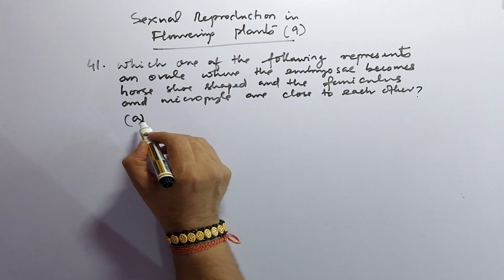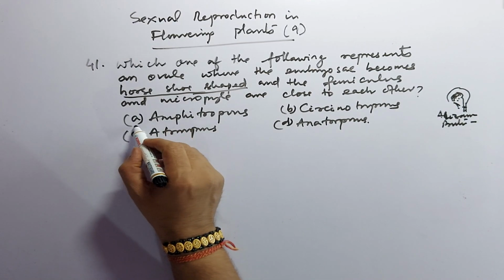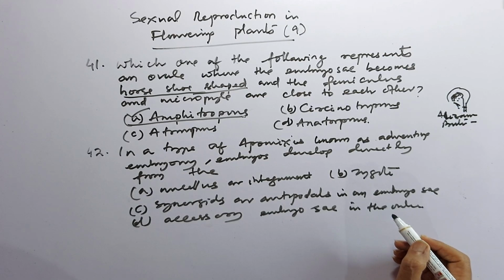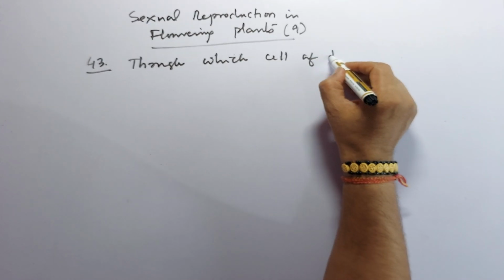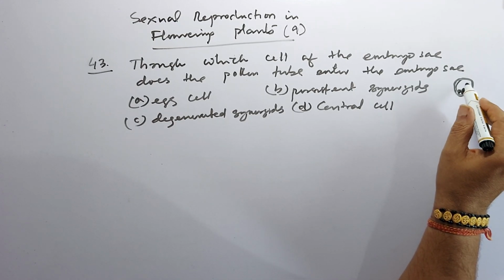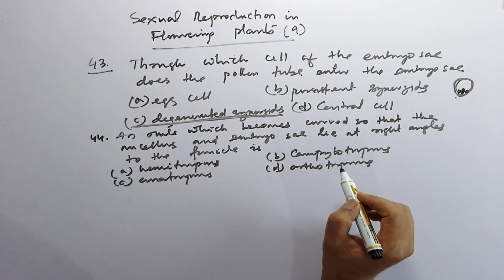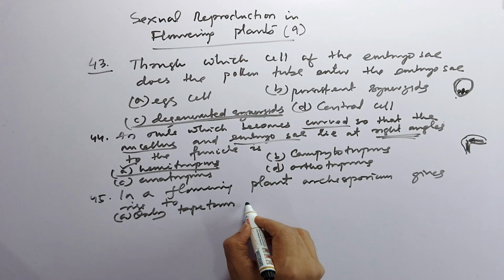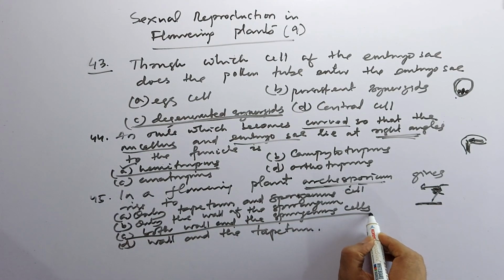Class 12th Neet question series | Sexual reproduction in angiosperms |Part 9|By Binaya Sir